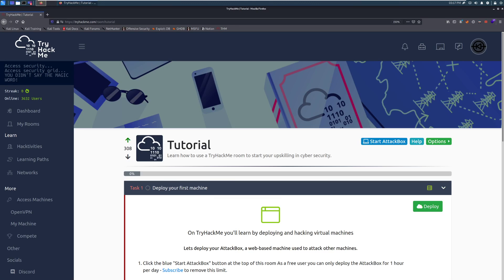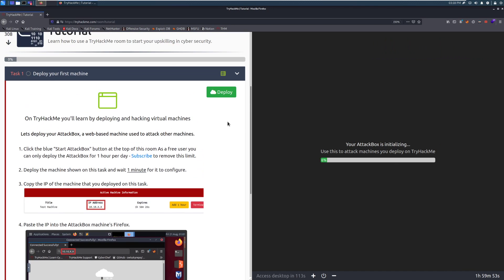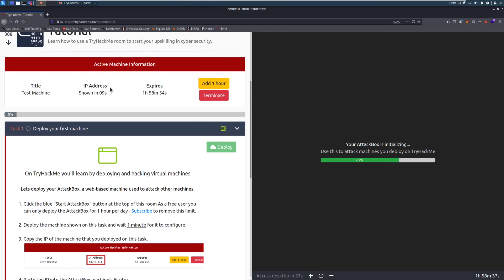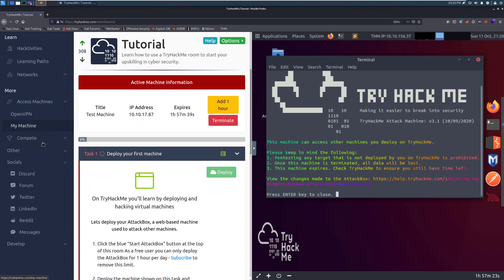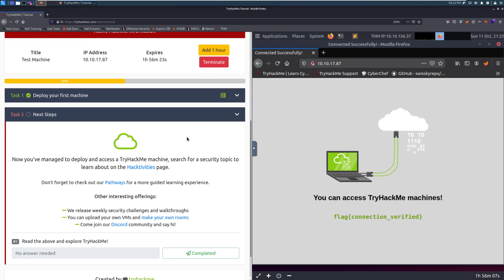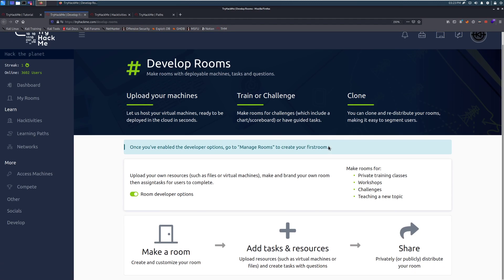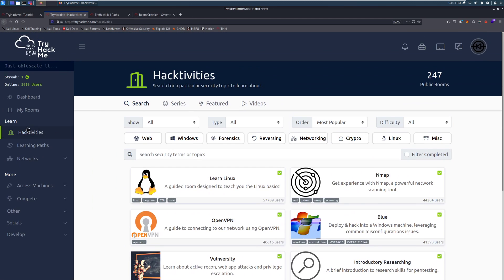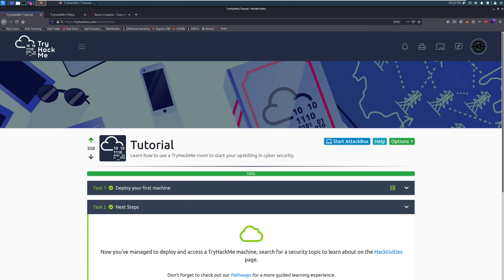TryHackMe Getting Started Tutorial